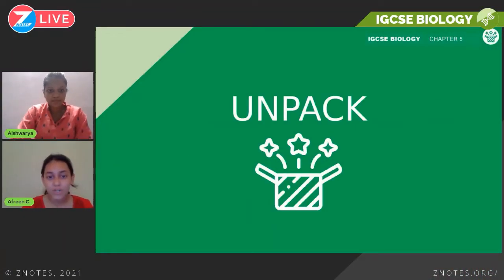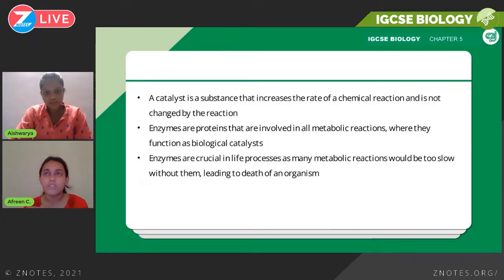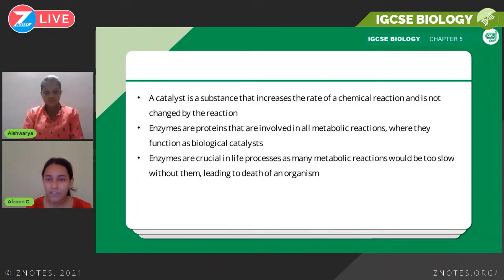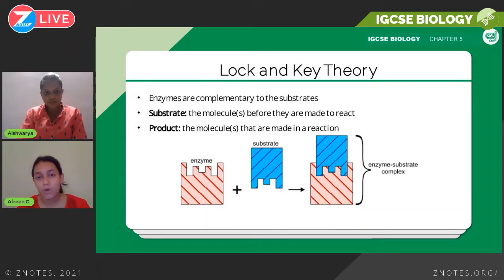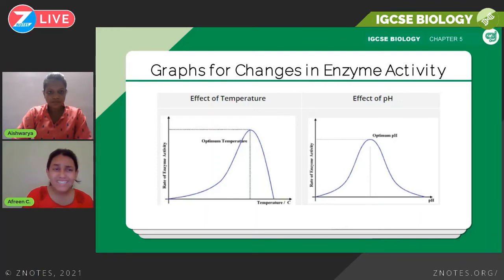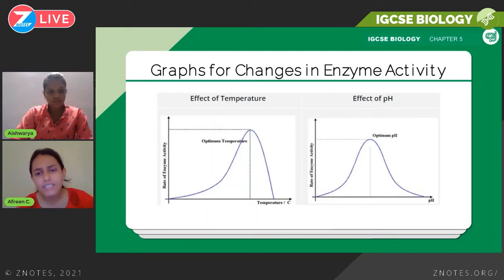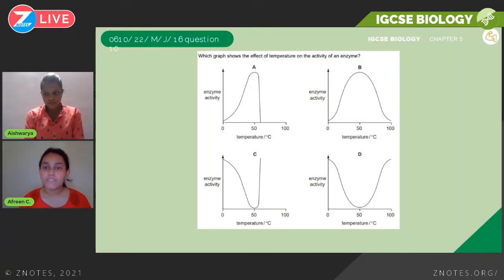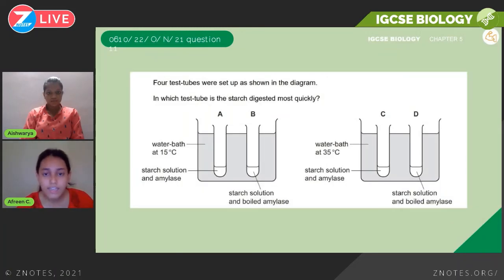Enzymes | IGCSE Biology | Topic Explainer - ZNotes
This is the fifth episode of IGCSE Biology ZNotes Live with Afreen, covering Enzymes